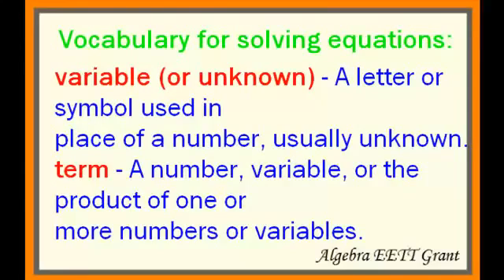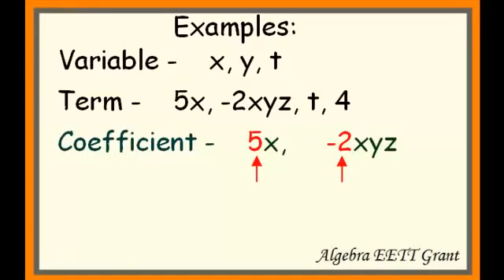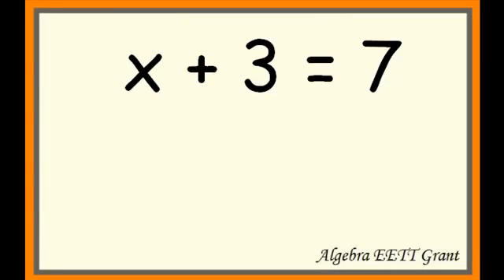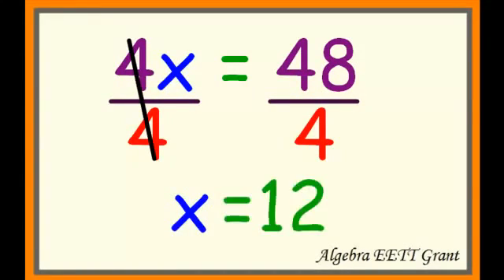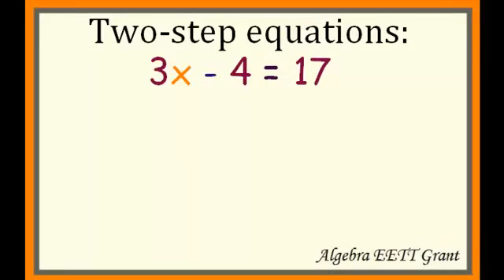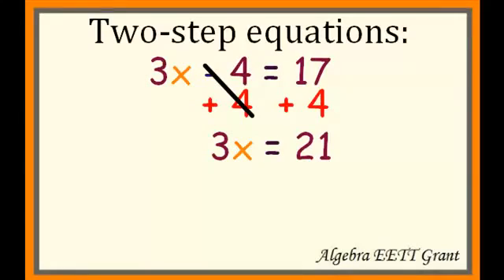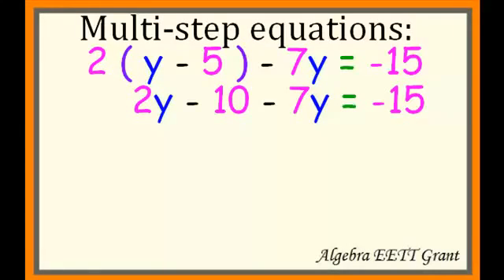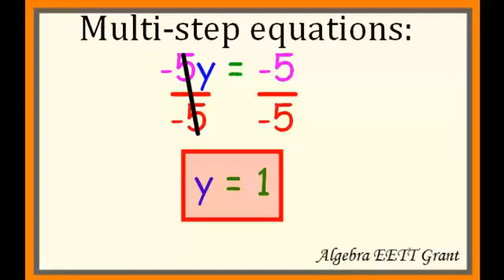Solving Equations 9th 12th Grades Common Core Mathematics Education